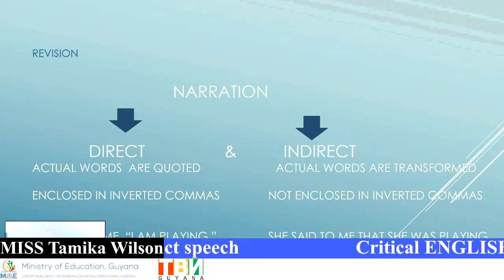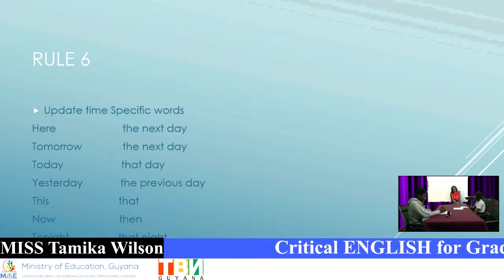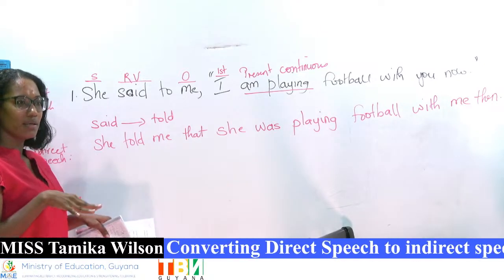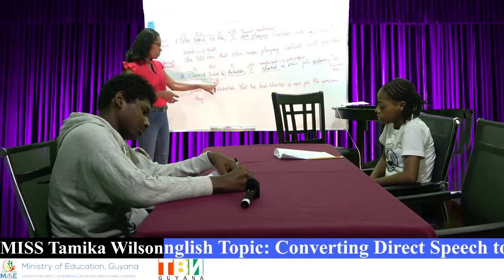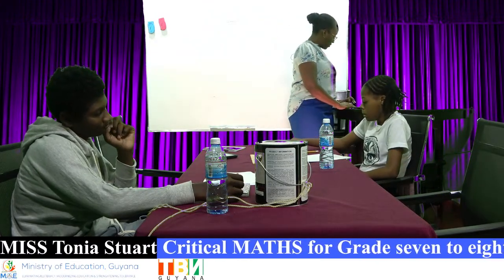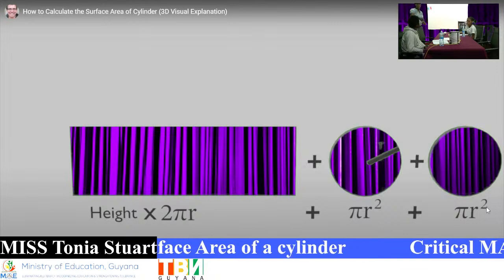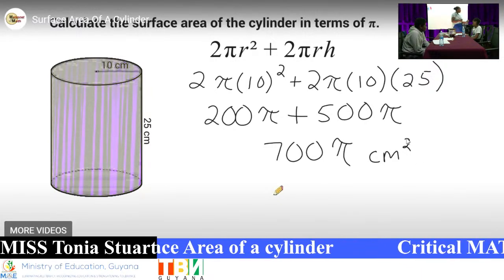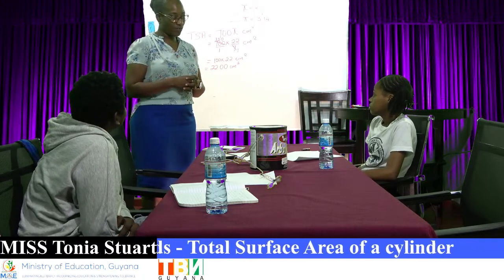CRITICAL MATHEMATICS & ENGLISH FOR GRADES 7-8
Maths Topic: Solids - Total Surface Area of a cylinder.

English Topic: Converting Direct Speech to indirect speech.